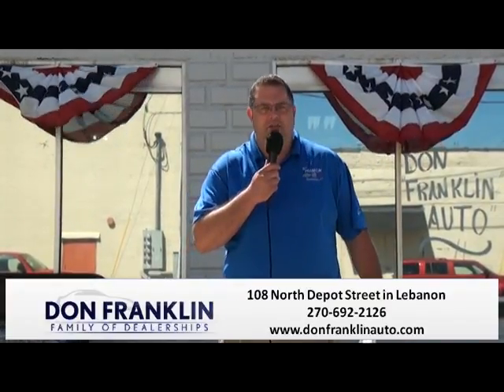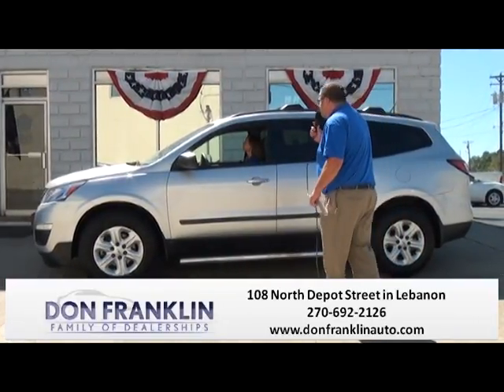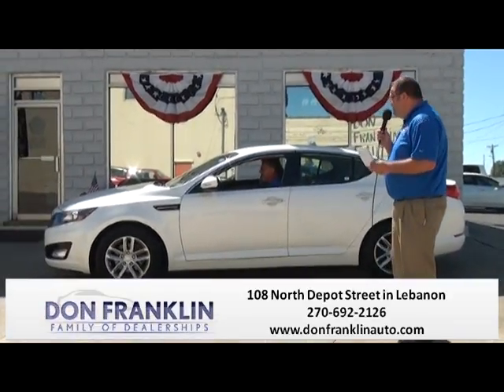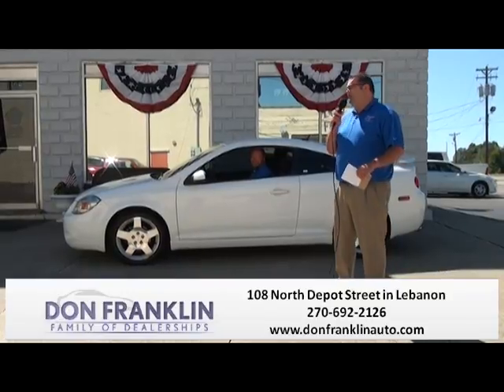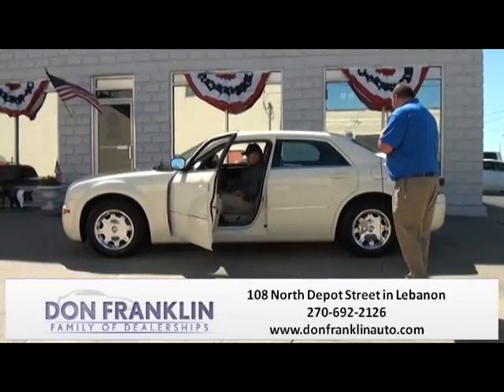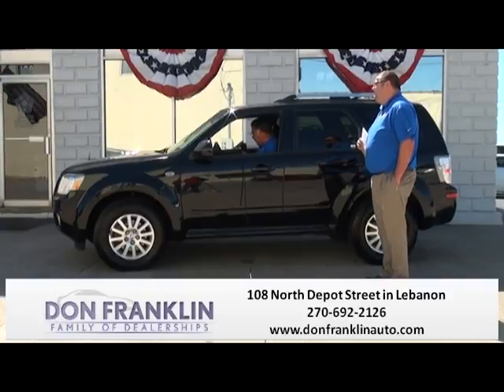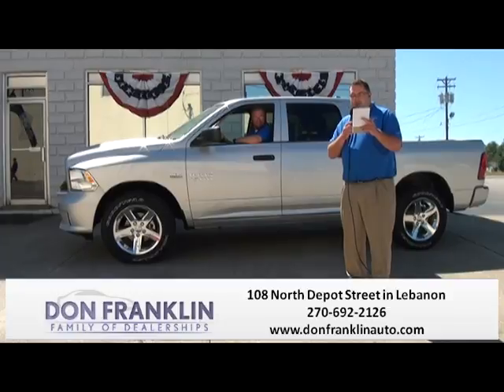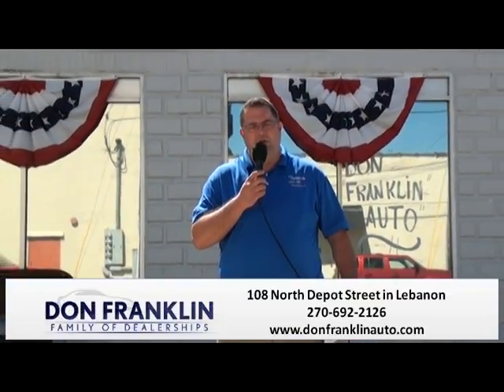Don Franklin Motors Auto Showcase